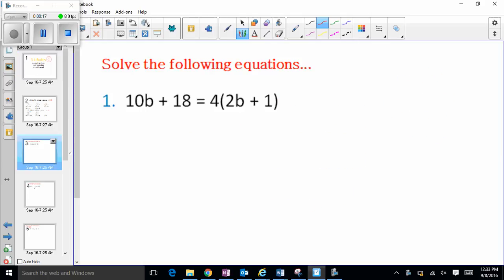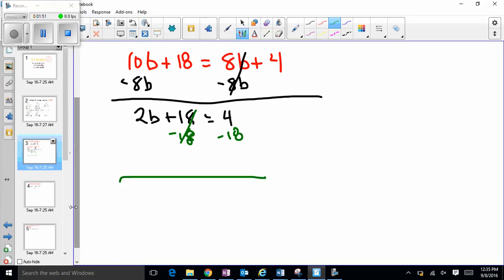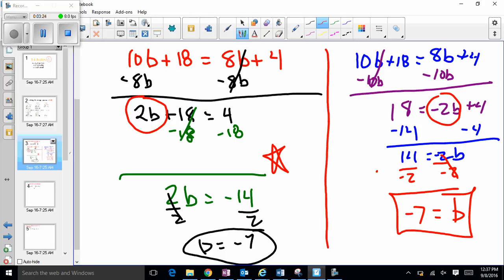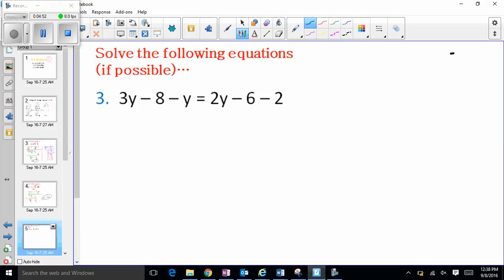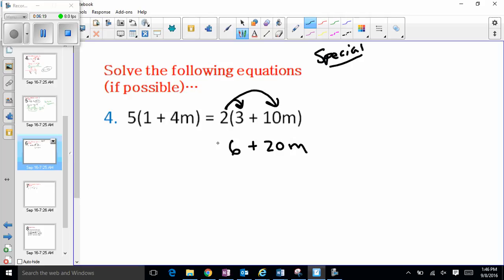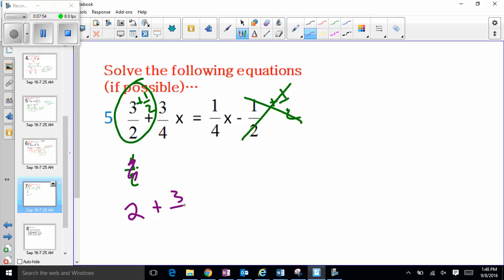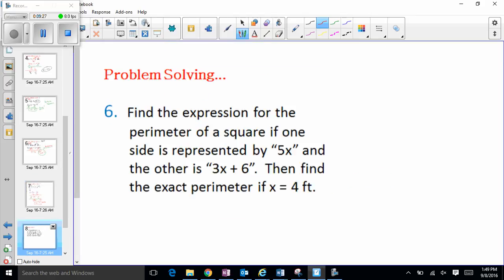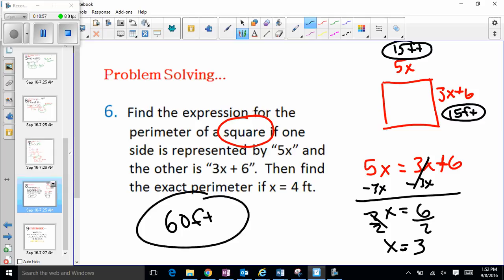3 4 Notes video Mr C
Algebra notes section 3.4 -solving equations with variables on both sides